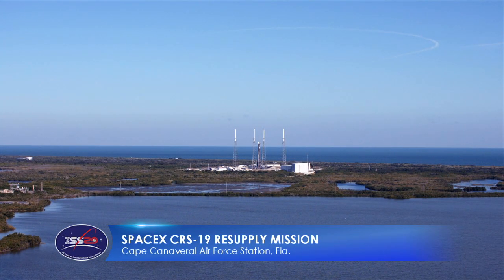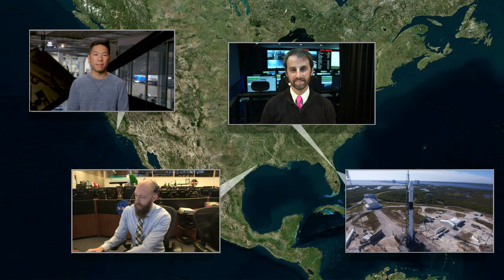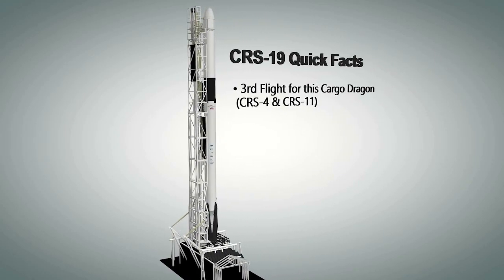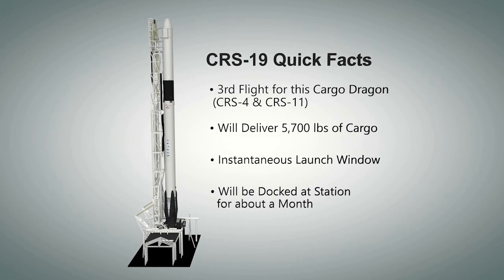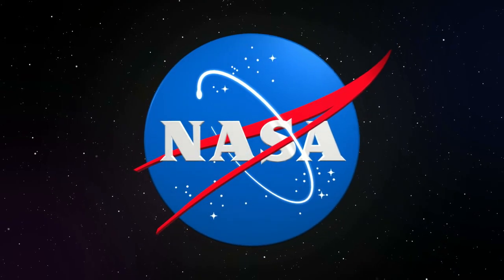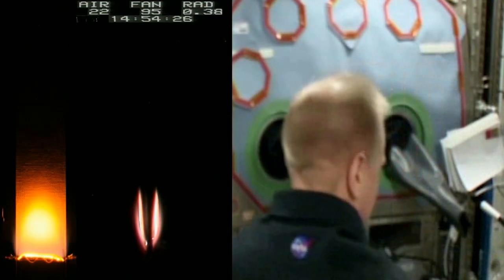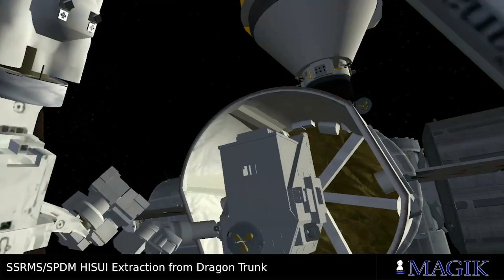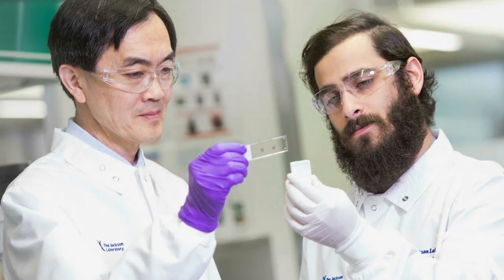SpaceX CRS-19 Opening Broadcast: Dec. 5, 2019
At NASA's Kennedy Space Center in Florida, SpaceX's Headquarters in Hawthorne, California, and Mission Control at Johnson Space Center in Houston, the live broadcast begins for the countdown and liftoff of SpaceX’s 19th Commercial Resupply Services mission to the International Space Station. Launch is scheduled for 12:29 p.m. EST on Thursday, Dec. 5, 2019, from Launch Complex 40 at Florida’s Cape Canaveral Air Force Station.